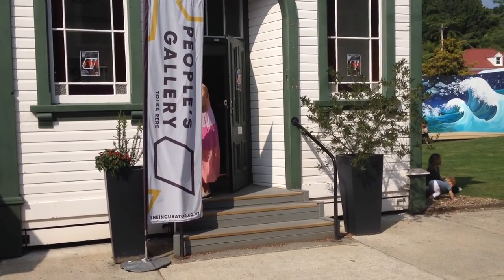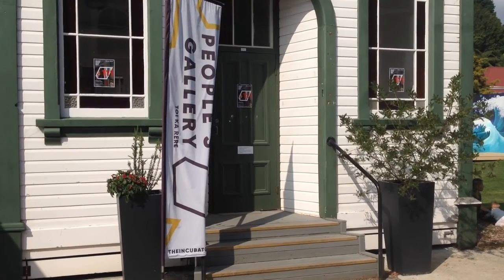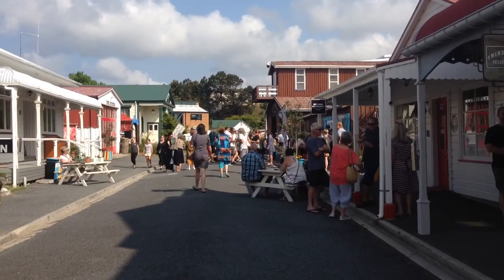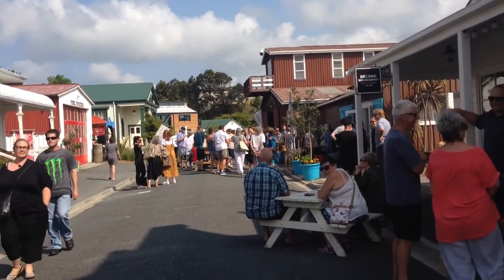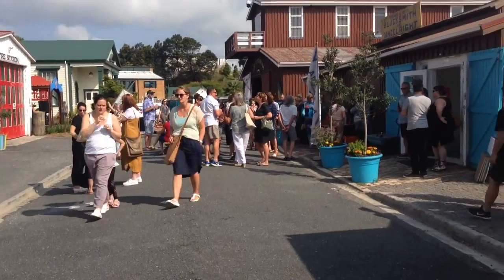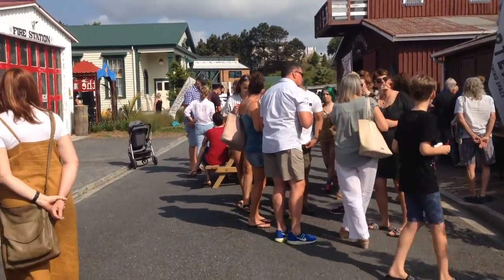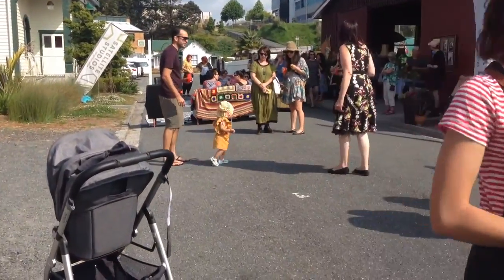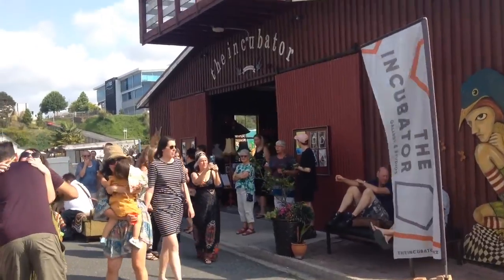Exhibition openings at The Incubator Creative Hub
Wonderful, hot late afternoon in Tauranga in the Bay of Plenty NZ for the opening of two exhibitions of original art work in galleries in The Historic Village under the auspices of The Incubator Creative Hub.  111 Group Exhibition 2019 is in The People's Gallery and Pretty Ugly (and a special birthday) in the Incubator Gallery.   I wanted you to feel the special vibe of the Village.